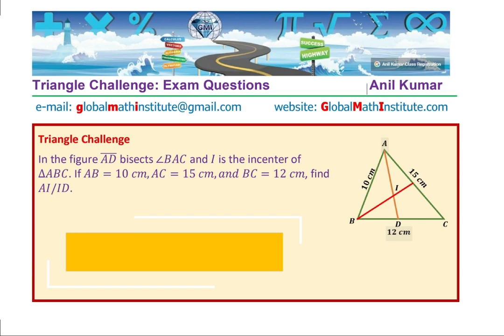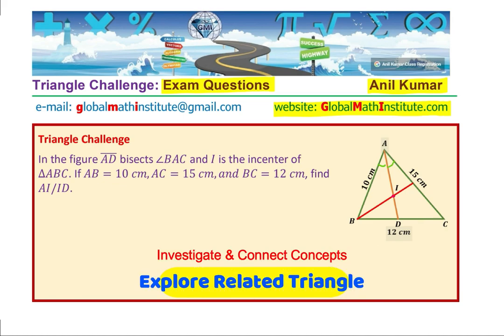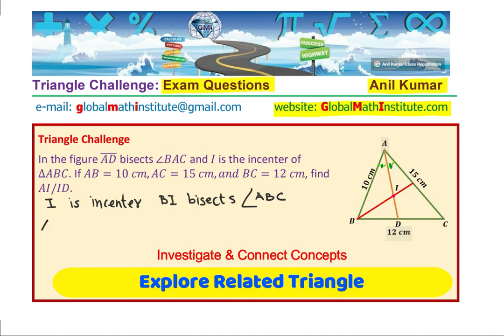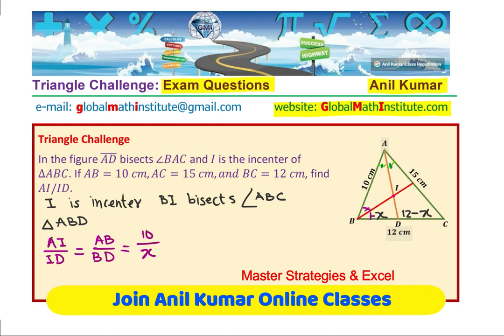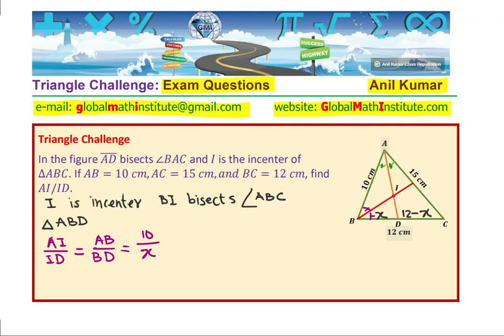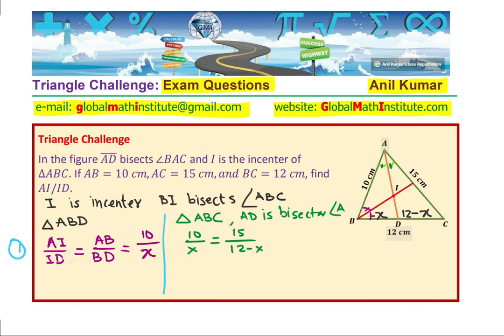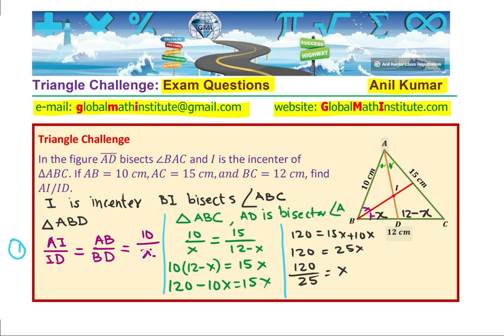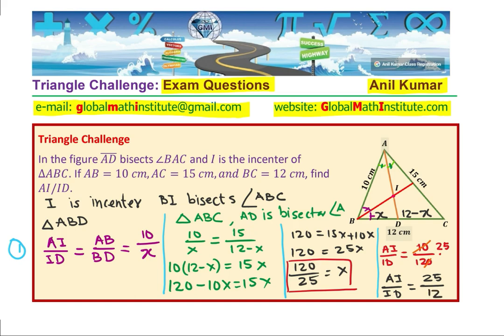Incenter Point Where Angle Bisector Intersects Divides in What Ratio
The circumcentre of the triangle with vertices (-7, 1), (-5, 5) and (-1, 3) is
Circumcenter of a triangle is the point of intersection of the right bisector of the three sides of a triangle. All the three vertices are same distance away from the circumcentre and so a circle can be drawn circumscribing the triangle using this point as the centre.
Orthocentre of a triangle is a point where the perpendiculars drawn from each vertex to the opposite sides intersect. For an acute angle triangle the orthocenter is inside the triangle; for right triangle it is on the hypotenuse and for the obtuse angle triangle it lies outside the triangle.
Incentre of a triangle is the point of intersection of three interior angles of a triangle. A circle inscribed in a triangle can be drawn with center at the incenter.